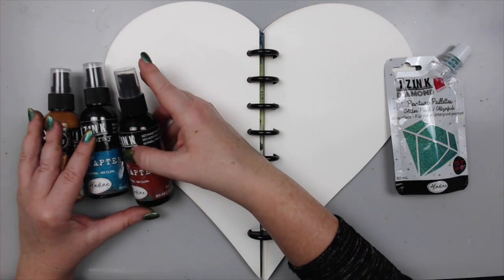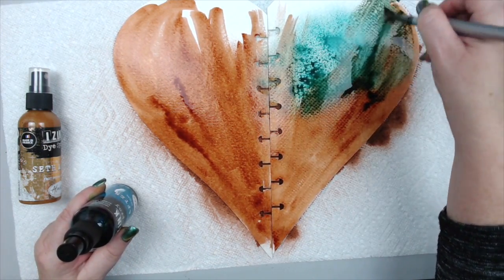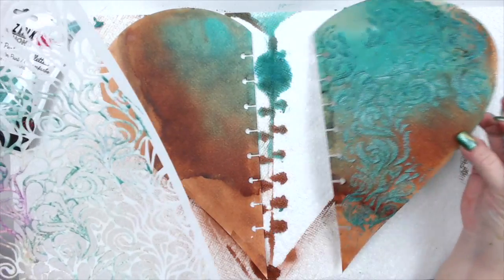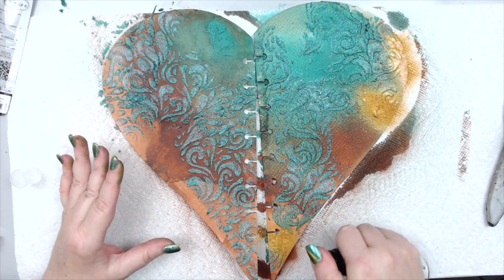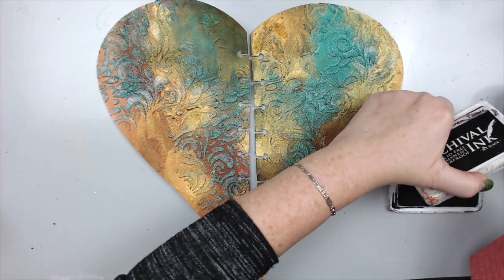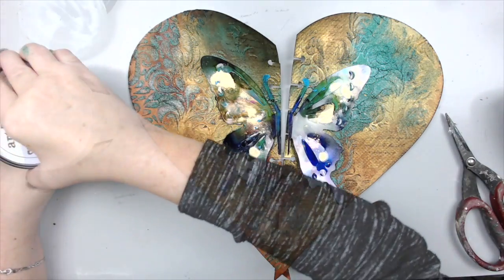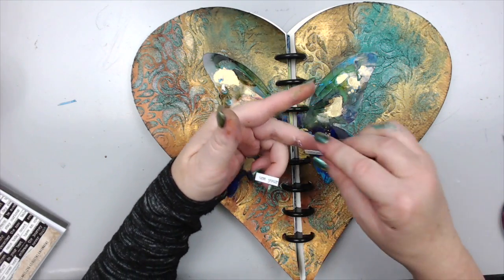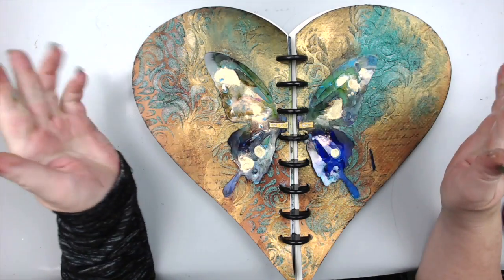Art Journal with Izink Dye Sprays by Seth Apter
Watch this art journal tutorial as I experiment with Seth Apter's Products on a Joggles Disc Bound Journal. I used Seth's Izink Dye Sprays and Aladine Diamond Glitter Paint. The focal point was created a few weeks ago on another video found

I invite you to join my Facebook Group: Keren Tamir & Friends Creative space

If you create something inspired by my videos please

• Joggles Disc Bound Watercolor Journal - 11" x 6" Heart

This is how I earn compensation for all the hard work I do. The information provided in this video is based on my own personal experience You can read my full disclaimer in the About Me section of my